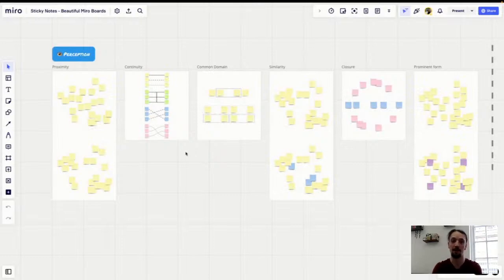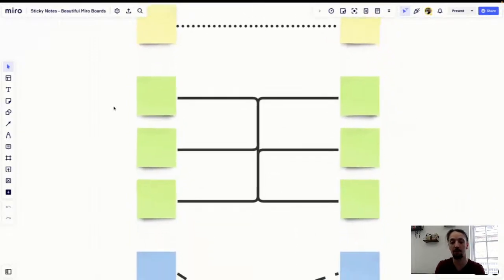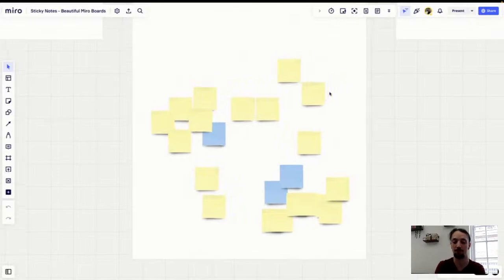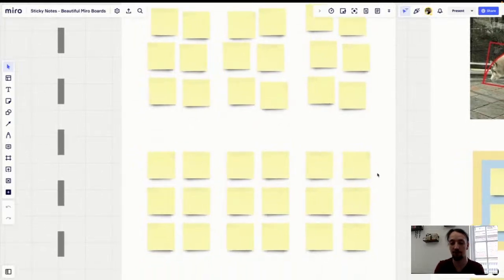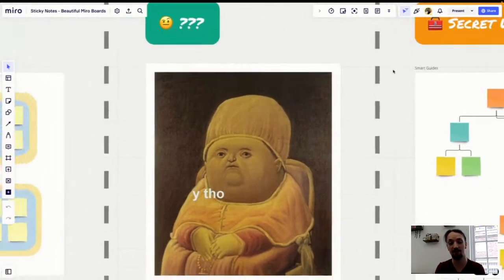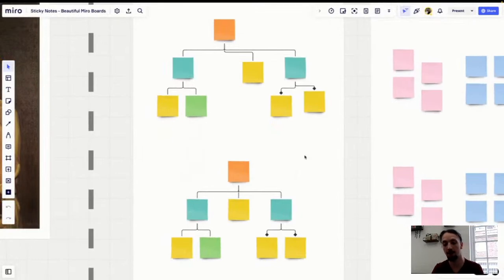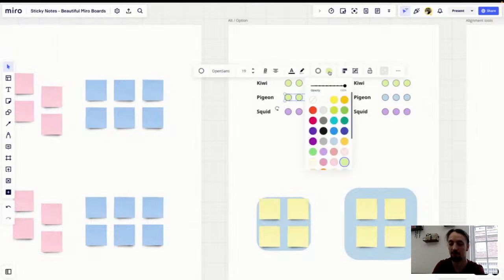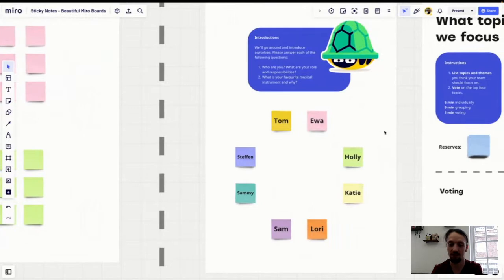Sticky Notes - Beautiful Miro Boards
How to make Miro boards look pretty and why you should (try).